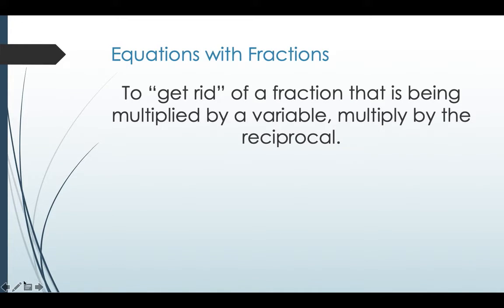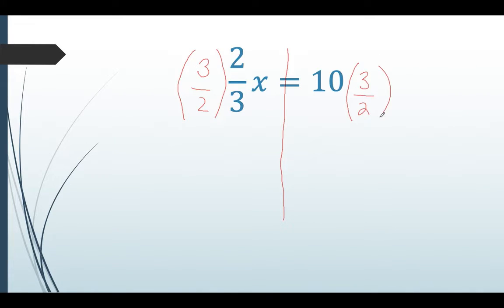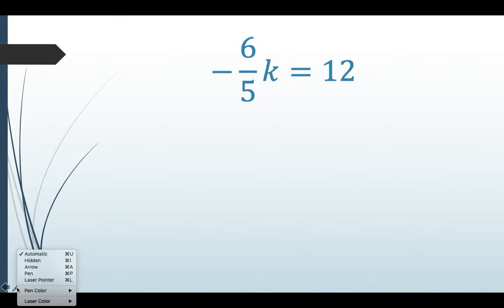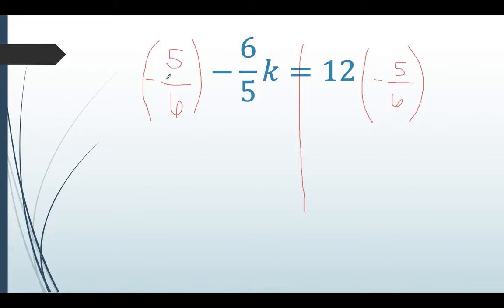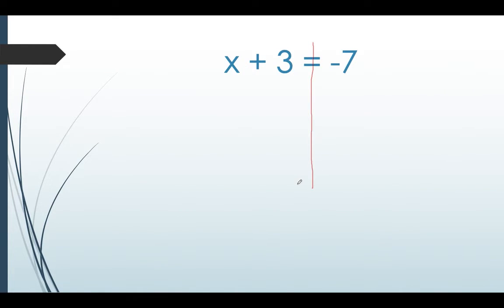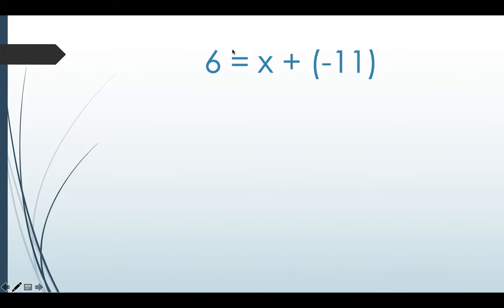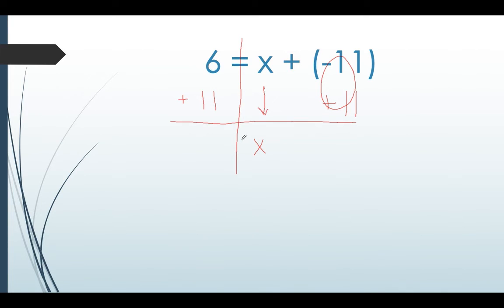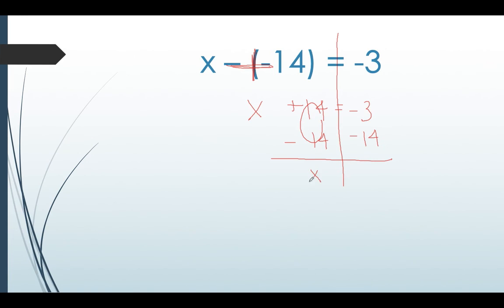Solving One Step Equations with fractions and integers